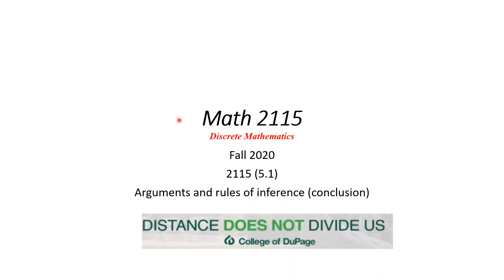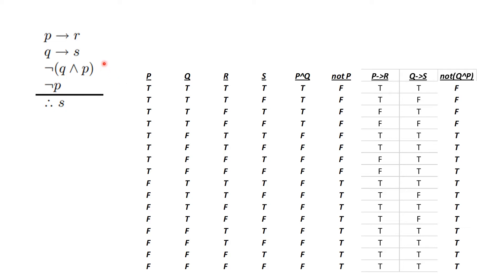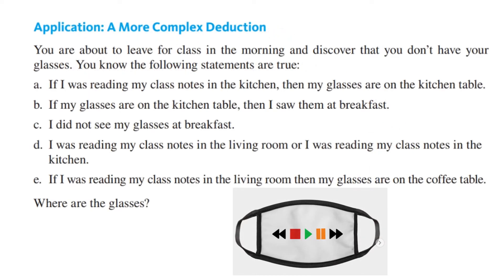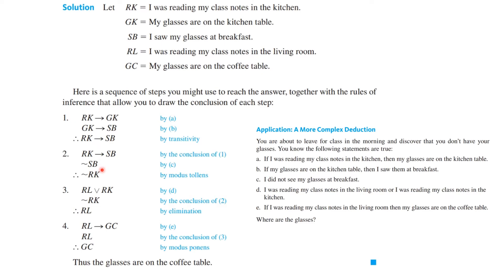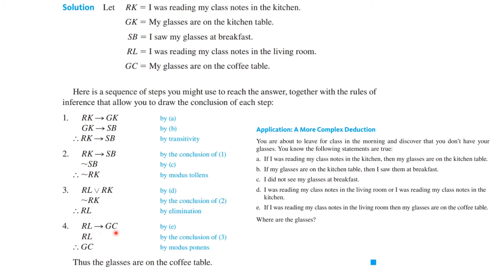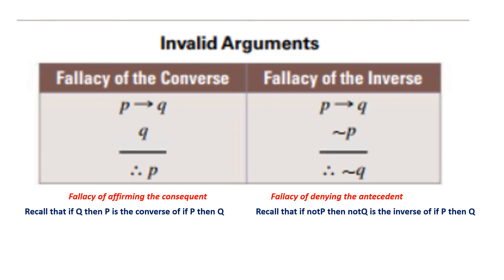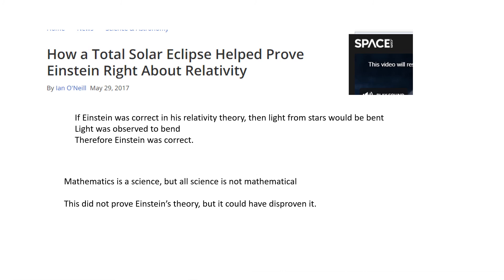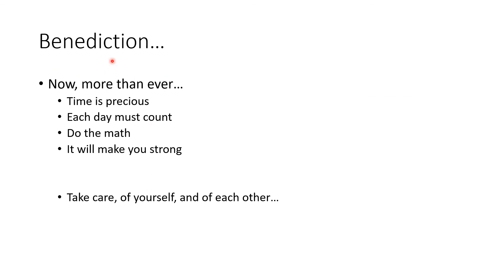Math 2115 5 1